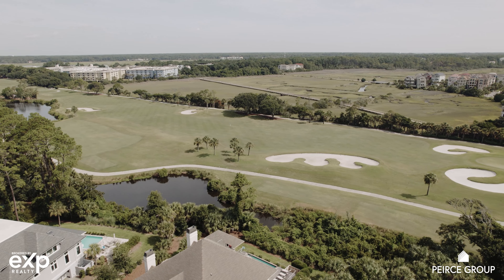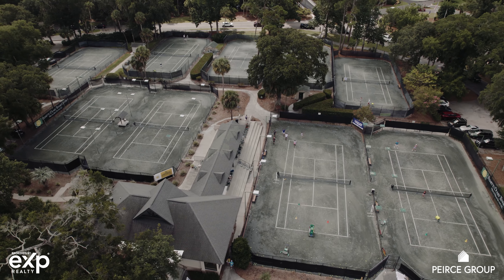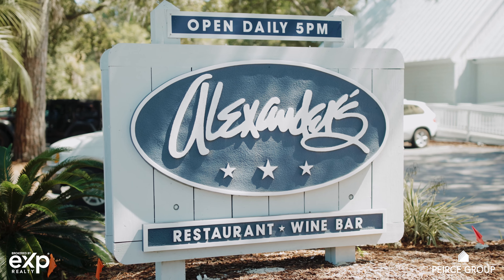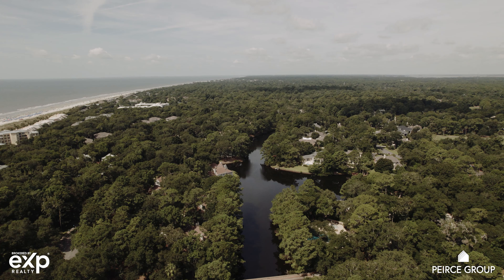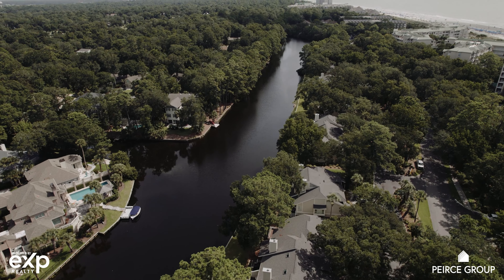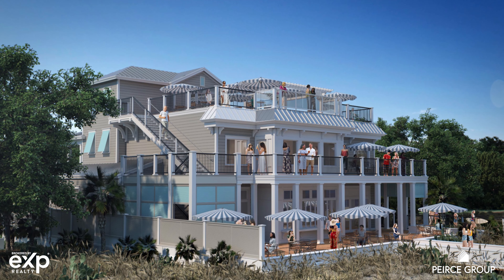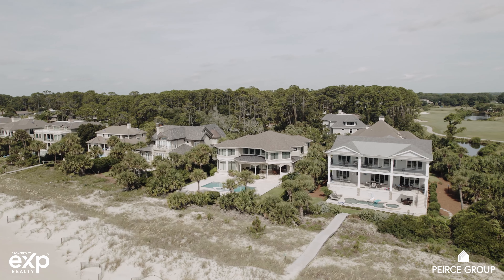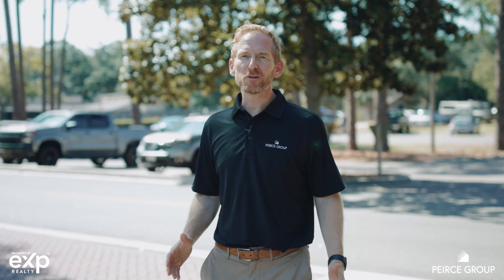Unforgettable Getaways: Palmetto Dunes, Hilton Head's Paradise!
Welcome to Palmetto Dunes, where unforgettable getaways become a reality on Hilton Head Island! 🌴🏖️ Immerse yourself in the ultimate beachfront paradise that has earned Hilton Head the title of #1 Beach Town in the US by Parents Magazine. 🏆

Discover three miles of sun-kissed Atlantic Ocean beachfront, perfect for relaxation and beachcombing. 🌊⛱️ Tee off at world-class golf courses, indulge in luxury vacation rentals, and experience the convenience of a full-service marina. ⛳🚤

But that's not all – the heart of Palmetto Dunes is the 11-mile lagoon system, offering serene adventures through its lush beauty. 🚴‍♀️🛶 Whether you're looking for family fun, a romantic escape, or a golfer's paradise, Palmetto Dunes has it all.

Join us on this virtual journey to Hilton Head's paradise, and discover why vacationers return year after year, many even making Palmetto Dunes their permanent residence. 🌅🏡 Uncover the magic that makes Palmetto Dunes truly unforgettable.

🔻ABOUT US🔻

OUR MISSION IS TO BE THE HIGHEST PERFORMING REAL ESTATE SALES TEAM IN OUR MARKET, AND TO DELIVER ON OUR PROMISE TO OUR CLIENTS, AGENTS, AND COMMUNITY BY OUTWORKING THE COMPETITION, MAKING EFFECTIVE USE OF OUR TIME, HAVING A PLAN AND PURPOSE EACH DAY, AND TO LEVERAGE THE STRENGTH OF OUR TOOLS, SYSTEMS, AND MARKETING.

👉Looking to sell your Lowcountry home?

Tim Peirce
The Peirce Group
1127 Fording Island Rd #102
Bluffton, SC 29910

🔻FOLLOW US 🔻

🔻CREDITS🔻

Coach /  Director - Jack Rossberger
Video Editor - Sean Padua
Marketing Assistant - Sean Padua